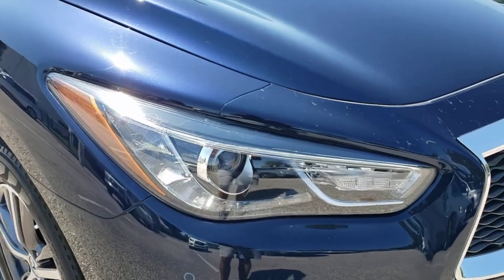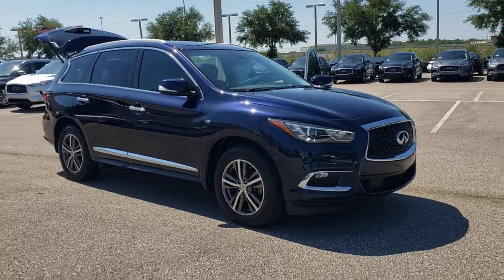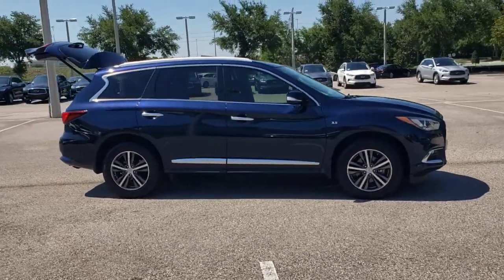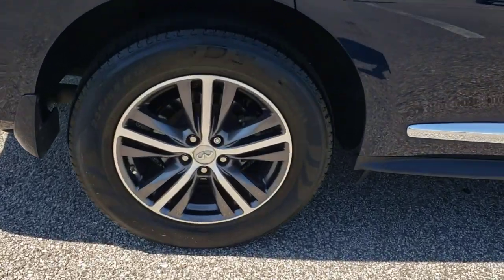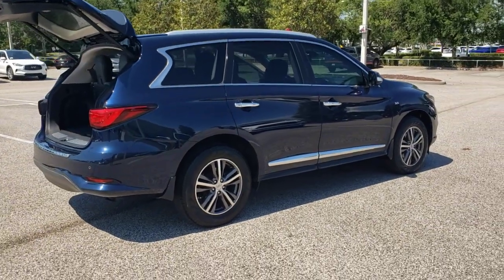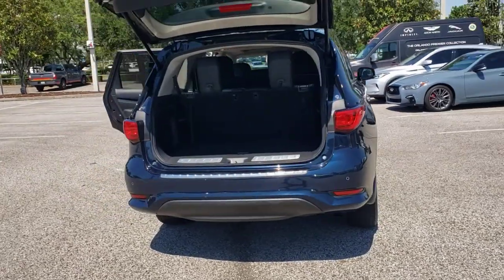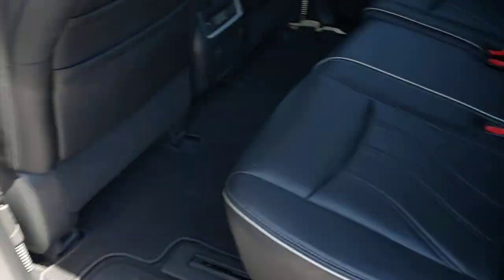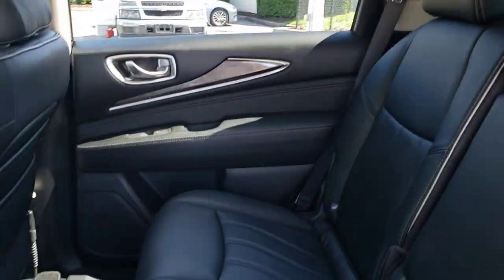2017 INFINITI QX60 Orlando, Sanford, Oviedo, Altamonte Springs, Apopka, FL NU545890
Sanford Infiniti
995 Rinehart Rd

CARFAX 1-Owner Silver Plus Certified Superb Condition. Sunroof NAV Heated Leather Seats 3rd Row Seat Rear Air iPod/MP3 Input SEE MORE!KEY FEATURES INCLUDELeather Seats Third Row Seat Sunroof Power Liftgate Rear Air Heated Driver Seat Satellite Radio iPod/MP3 Input Aluminum Wheels Dual Zone A/C Brake Actuated Limited Slip Differential Heated Seats Heated Leather Seats. Rear Spoiler MP3 Player Privacy Glass Remote Trunk Release Keyless Entry.OPTION PACKAGESPREMIUM PLUS PACKAGE Single In-Dash CD Player Around View Monitor w/Front & Rear Sonar System moving object detection w/2 front and 2 rear sonar system Rain-Sensing Front Windshield Wipers INFINITI InTouch w/Navigation lane guidance and 3-D building graphics INFINITI InTouch services w/6 months of safety security and convenience services SiriusXM satellite radio w/90 days complimentary trial SiriusXM Traffic and Travel Link w/4 year complimentary trail access to traffic weather fuel prices stocks sports and movie times Voice Recognition For Navigation one-shot voice destination entry PREMIUM PACKAGE Entry & Exit Assist For drivers seat and steering wheel Dual Occupant Memory System For drivers seat steering wheel and outside mirrors Enhanced Intelligent Key Memory Stores an occupant memory position last used audio climate control and navigation settings Remote Engine Start Heated Steering Wheel 2-Way Drivers Seat Power Lumbar Support Radio: AM/FM/CD/DVD w/MP3 Playback Capability BOSE 13-speaker premium audio system Radio Data System (RDS) and speed-sensitive volume control Outside Mirrors w/Reverse Tilt-Down Feature.EXCELLENT SAFETY FOR YOUR FAMILYChild Safety Locks Non-Smoker vehicle CARFAX 1-OwnerWHO WE ARESanford INFINITI is a Florida car dealer totally focused on customer satisfaction and value. We are full of INFINITI experts with a committed sales staff with many years of experience satisfying our customers inquiries and automotive needs..